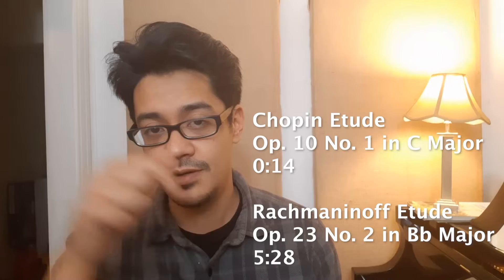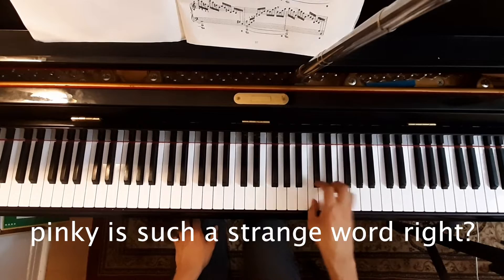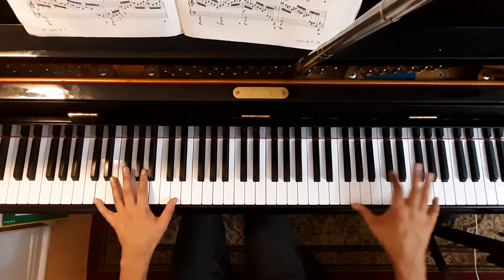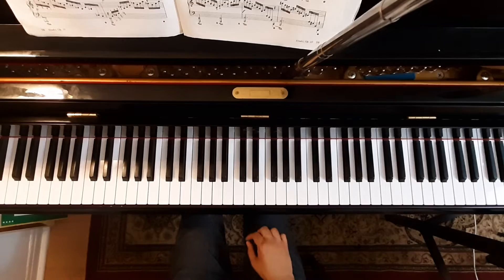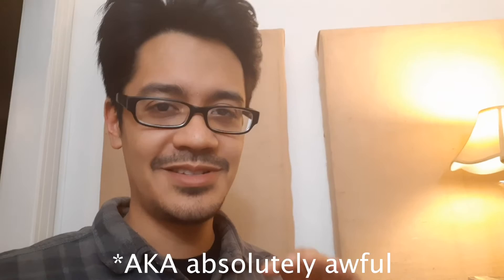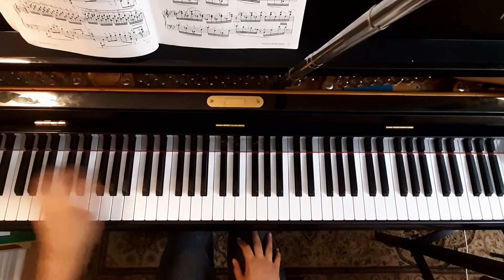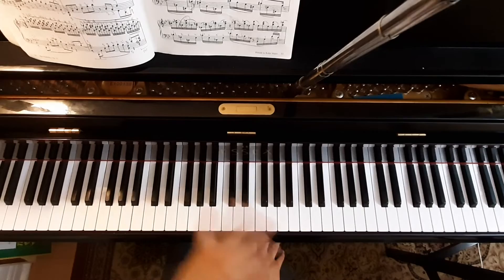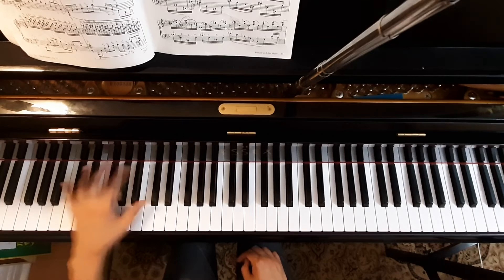Practice Vlog - Chopin & Rachmaninoff | VLOG #14 | Josh.V.Music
0:00-14 Intro
0:14-5:28 Chopin Etude Op. 10 No. 1 in C Major
5:28-10:57 Rachmaninoff Etude Op. 23 No. 2 in B-flat Major

Some updates, thoughts, tips and progress on a couple pieces I have been learning.